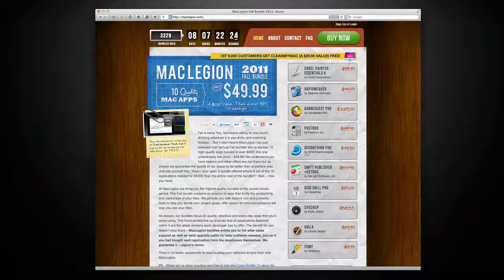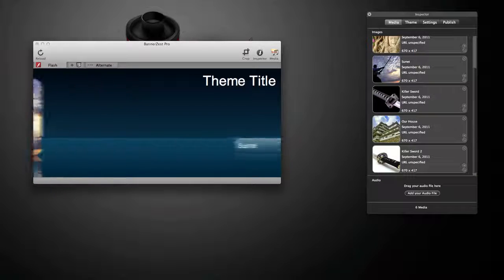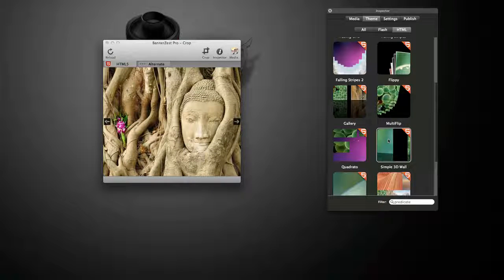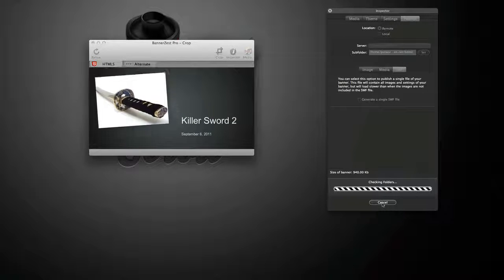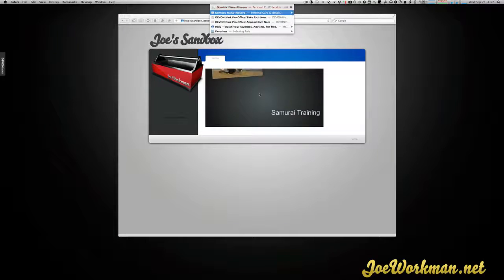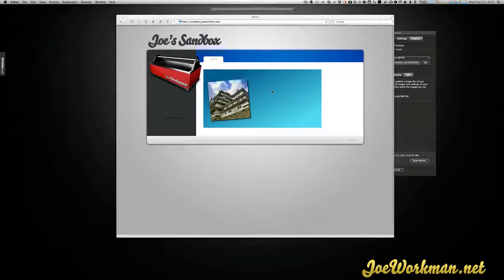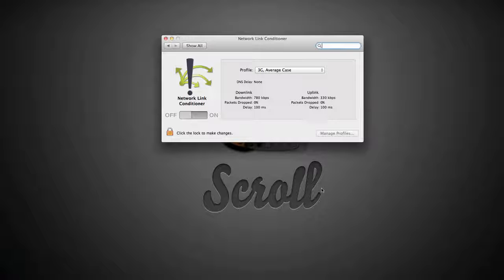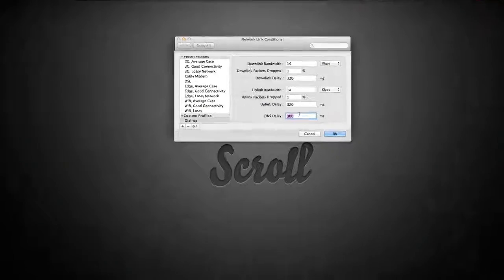2011 09 21 weavercast ep10